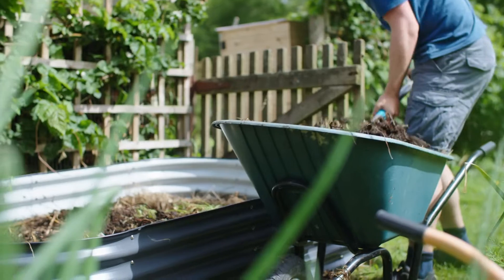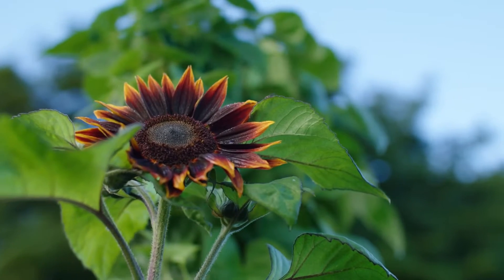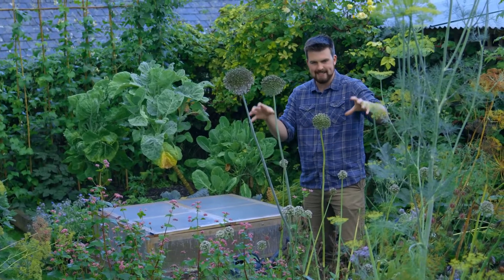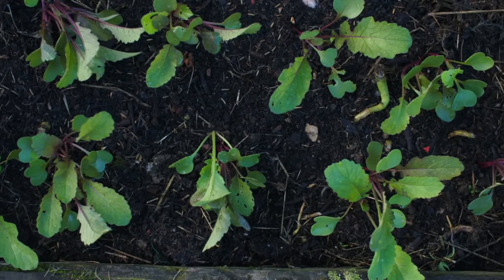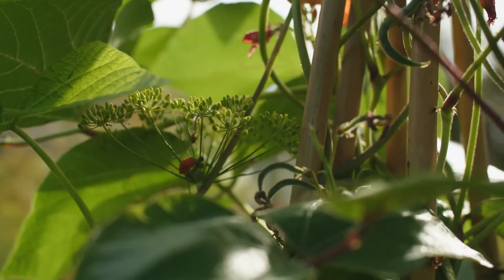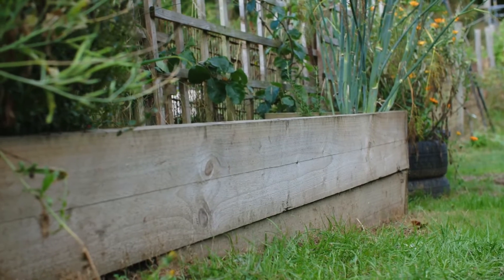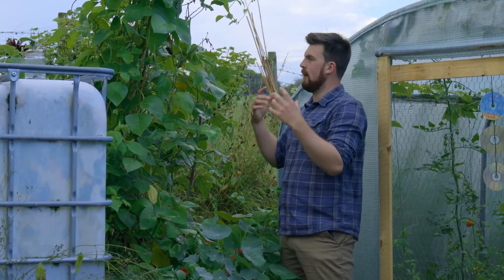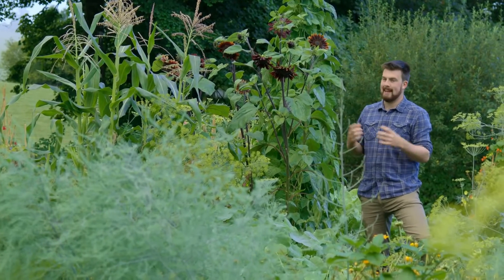🔴 Gardeners' World 2022 | 🌹 Amazing Raised Bed Kitchen Garden Packed With Food in August 2022